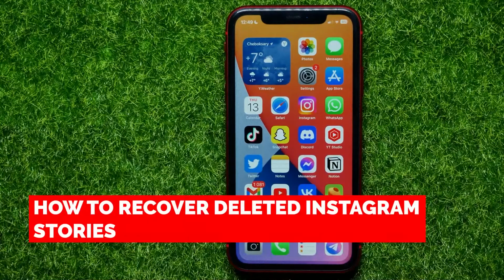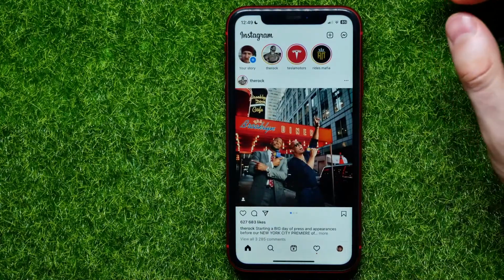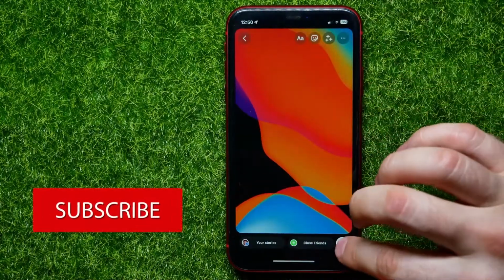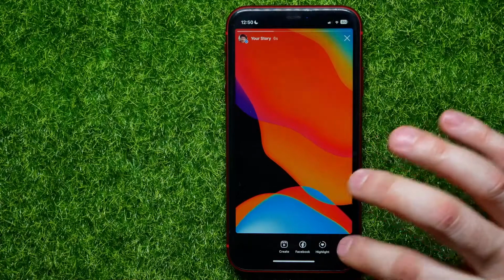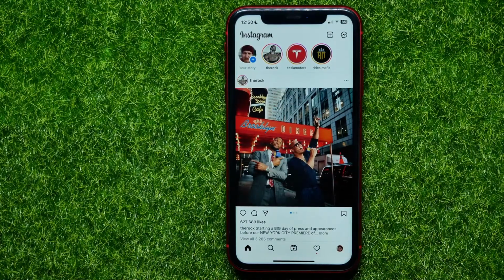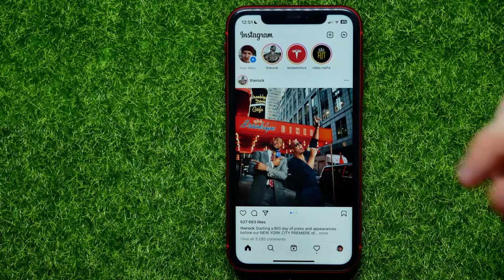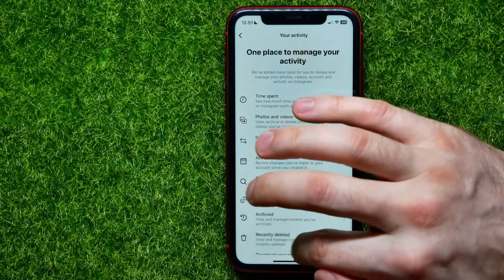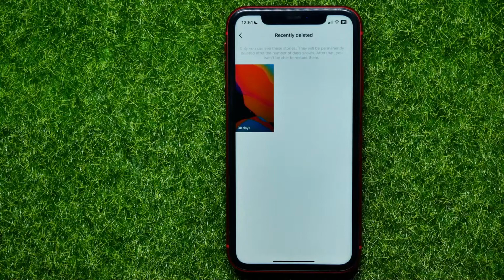How To Recover Deleted Instagram Stories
In this video i show simple way How To Recover Deleted Instagram Stories